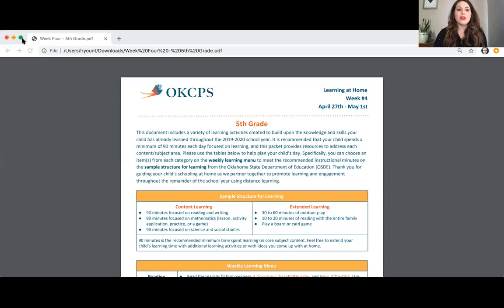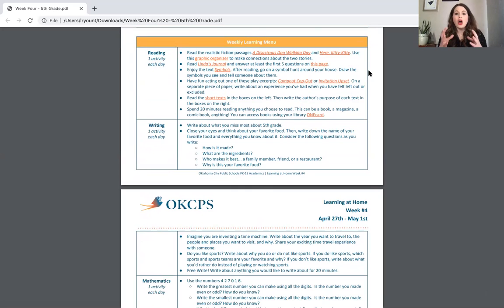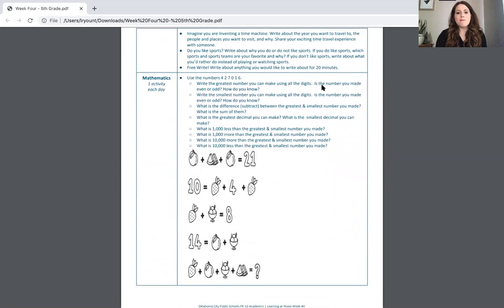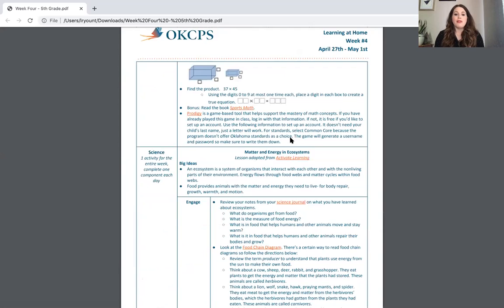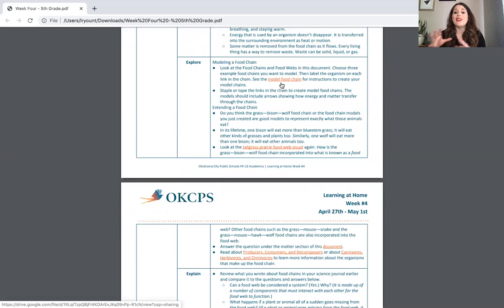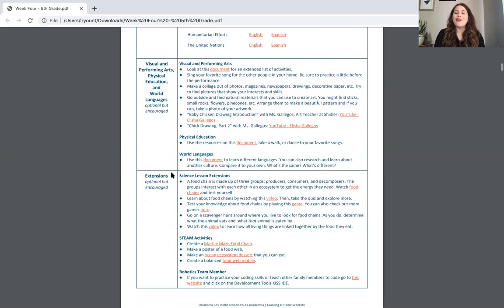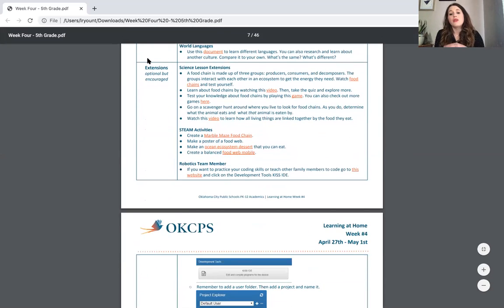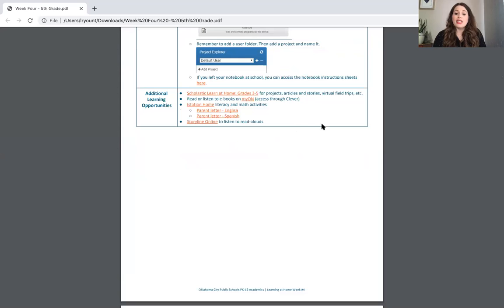5th Grade Week 4 - OKCPS CLP